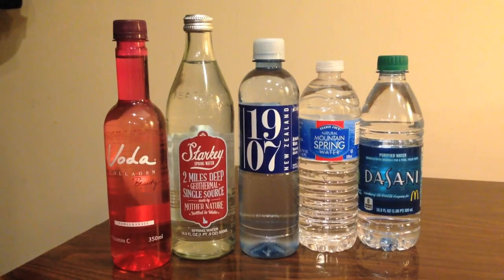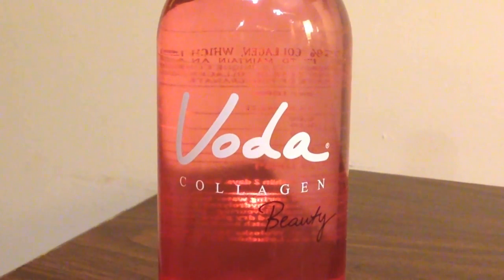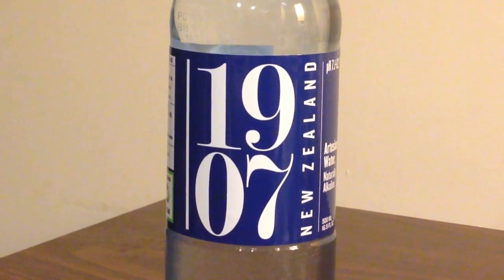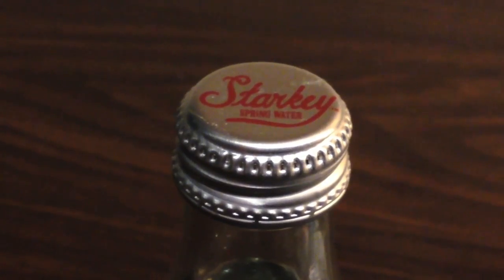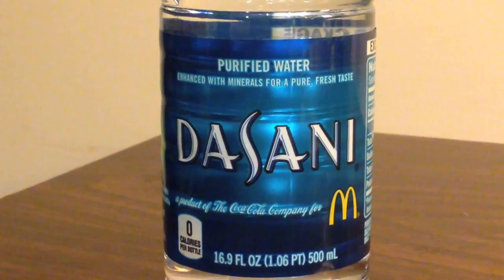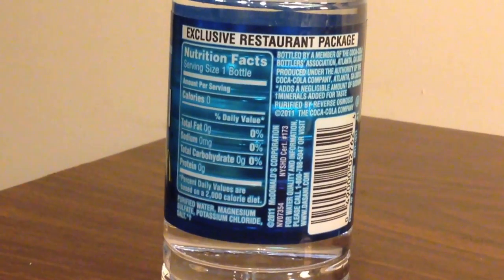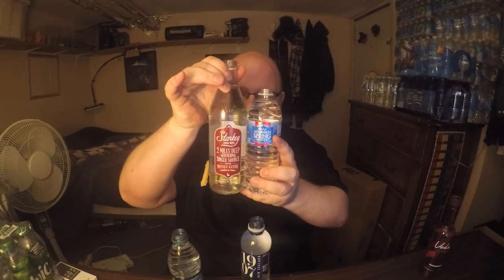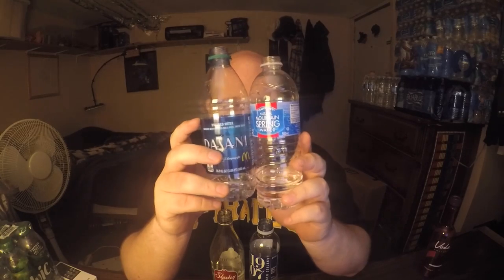Jon Drinks Water #3926 1907 Water VS Dasani VS Voda Collagen VS Trader Joe’s Spring Water VS Starkey